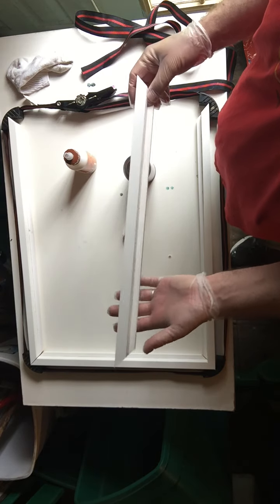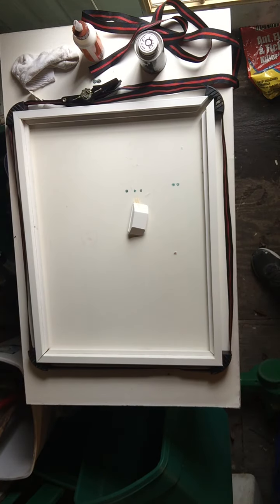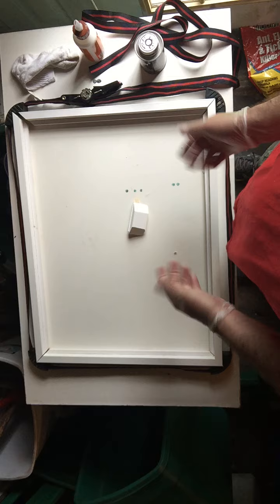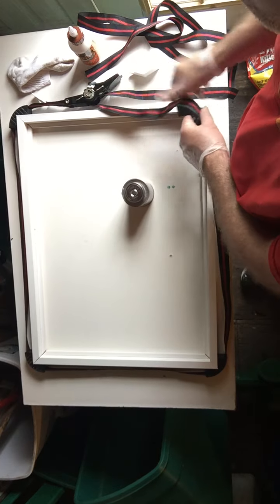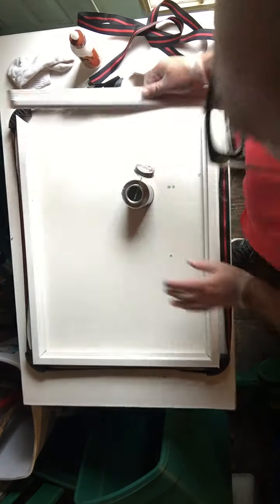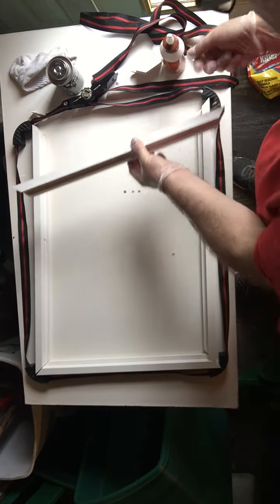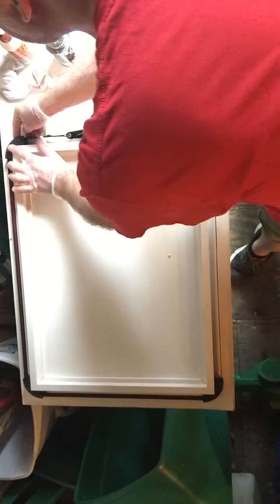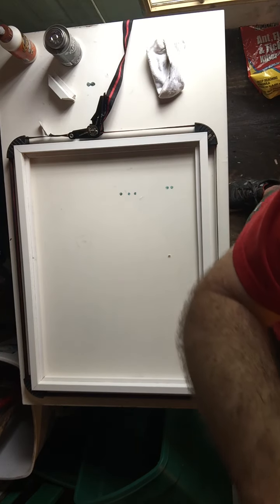How to make a Float Frame that makes your cheap canvas look expensive!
Creating an inexpensive floating frame for my Flow Art, Fluid Art, Acrylic Paint Pouring (demonstration.)
(Links for you below.)